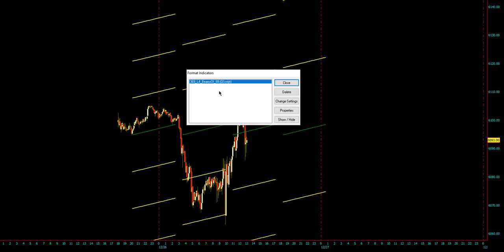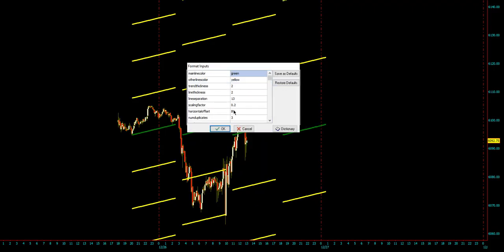369 L4 Beams of 89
369 L4 Beams of 89